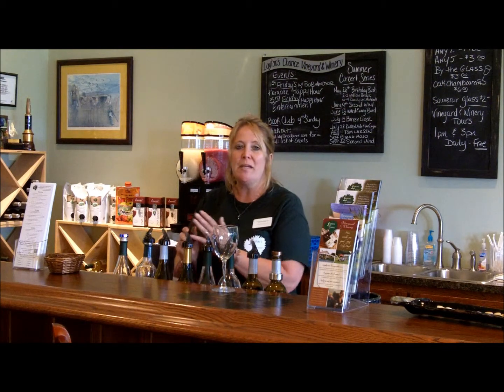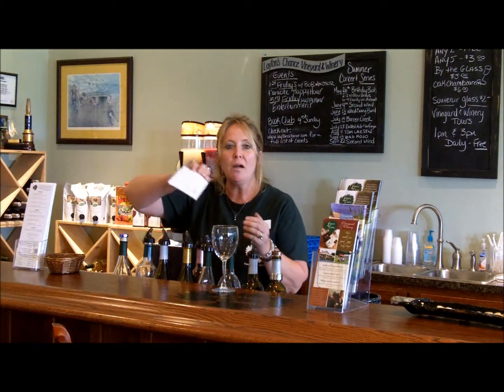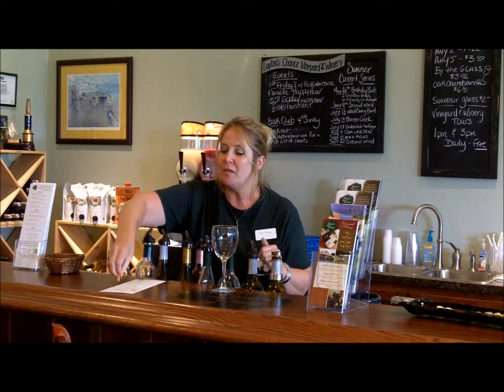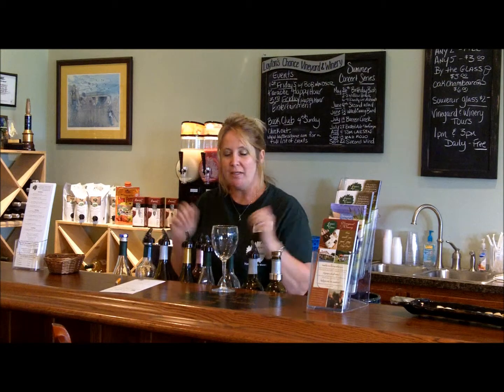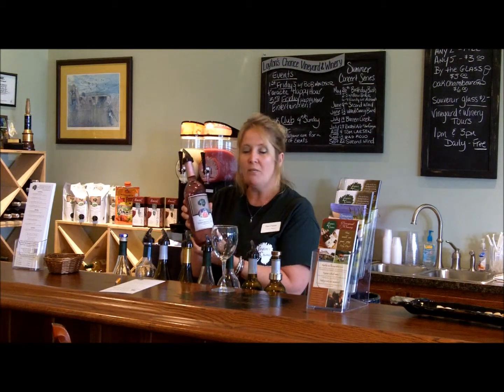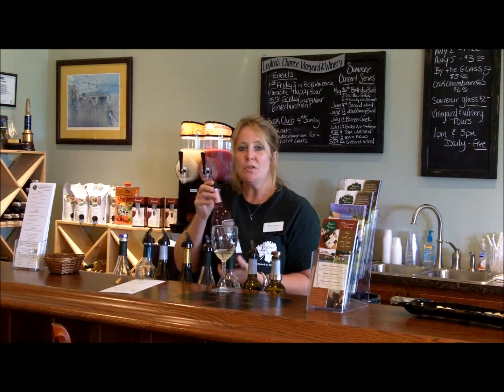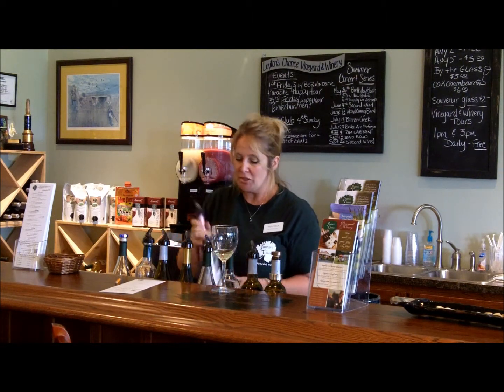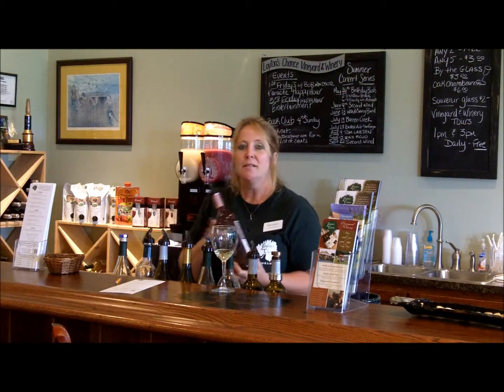How to Pour Wine at a Festival